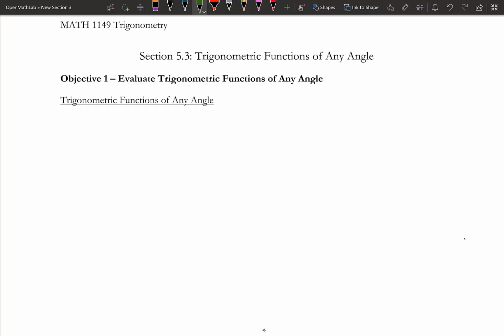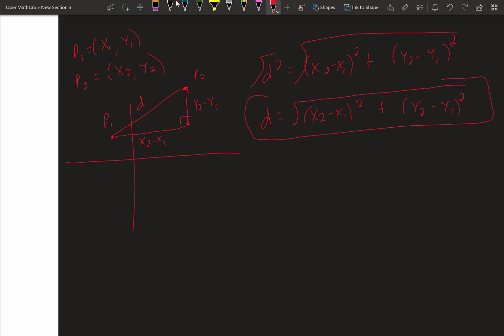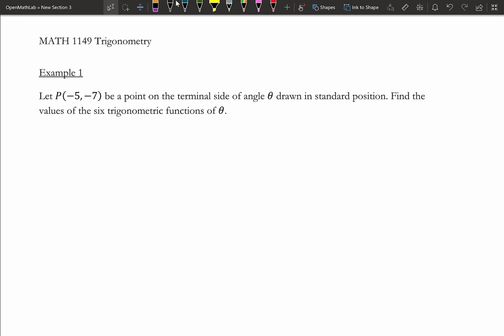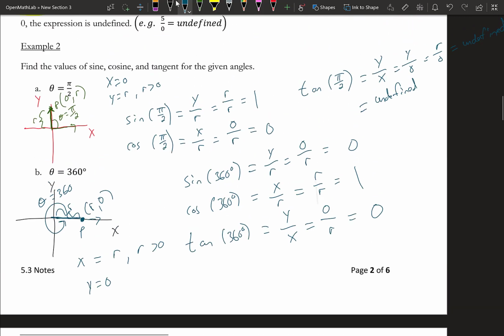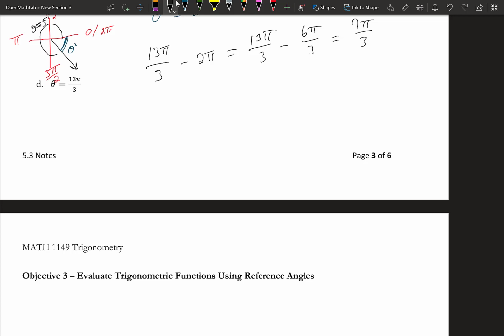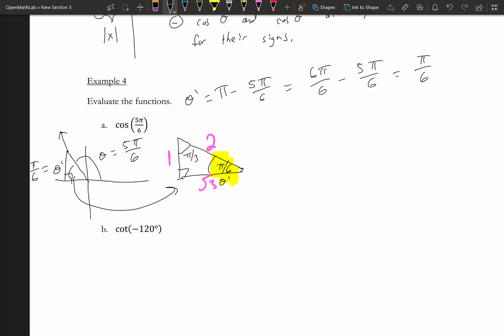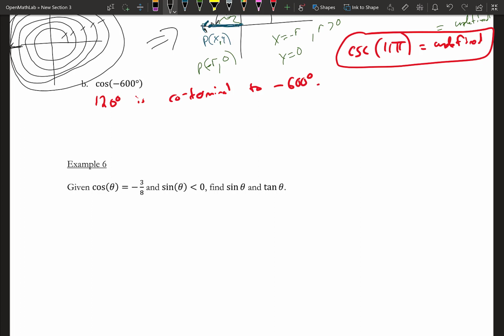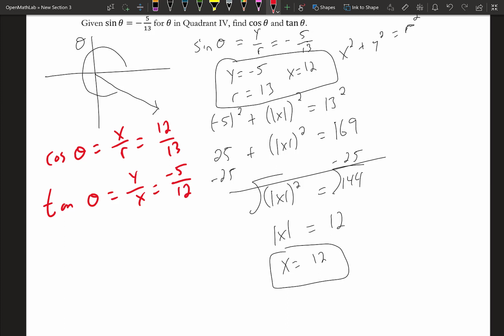MATH 1149 section 5.3